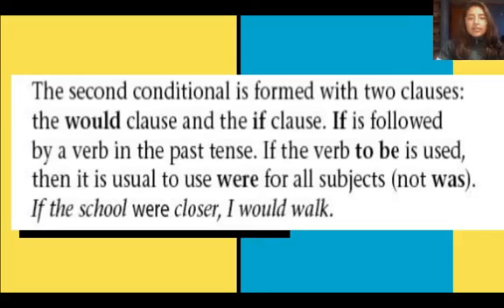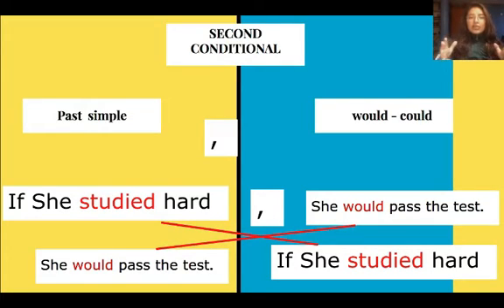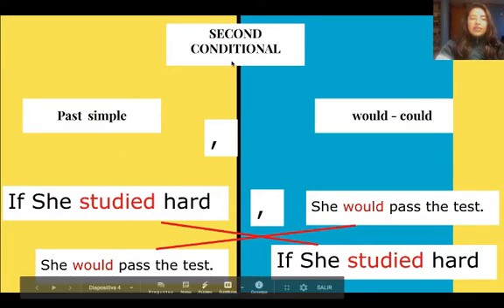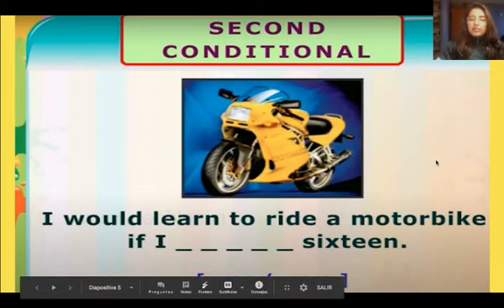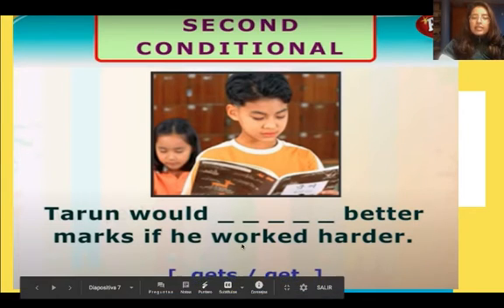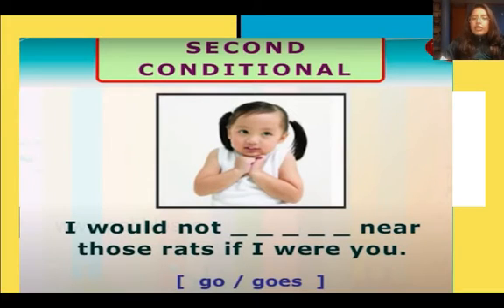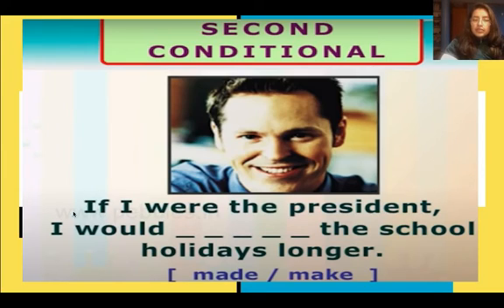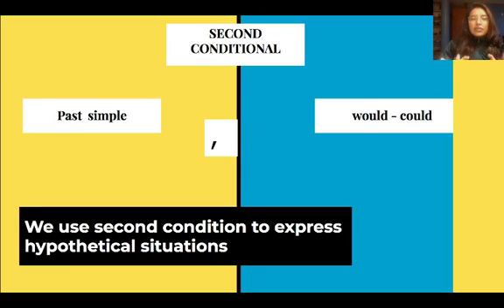6to Second Conditional 15-04-2020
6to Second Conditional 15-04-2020